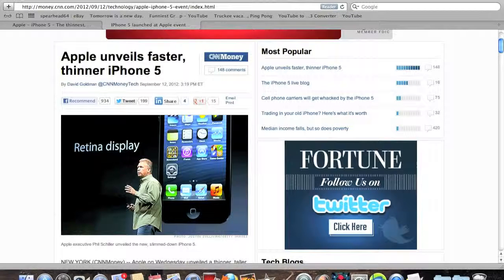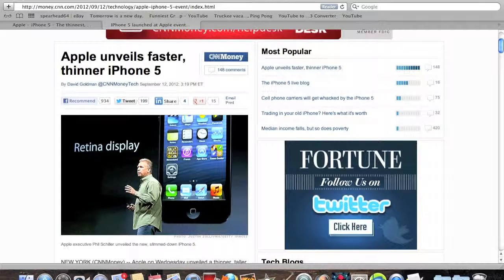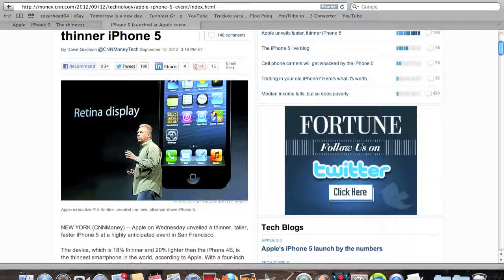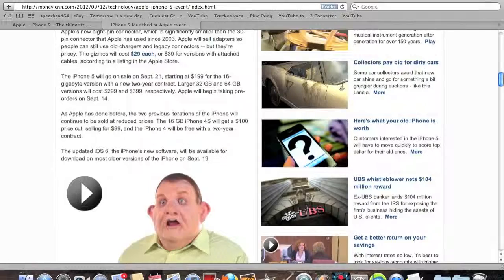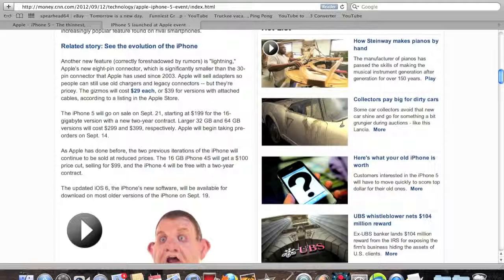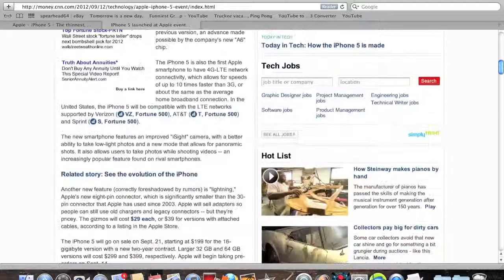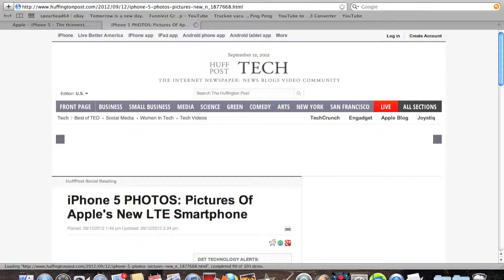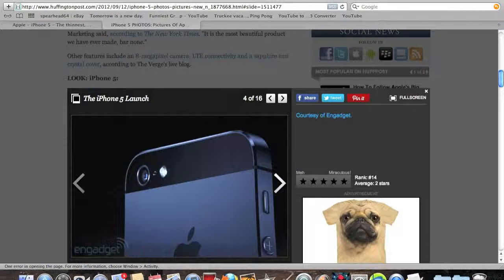First Look iPhone 5